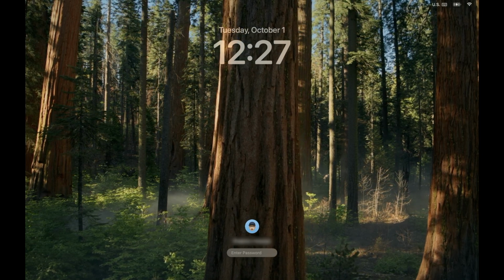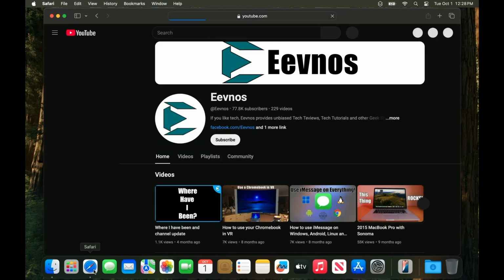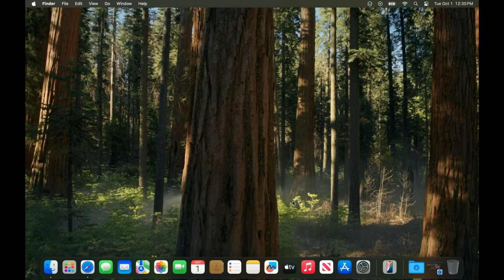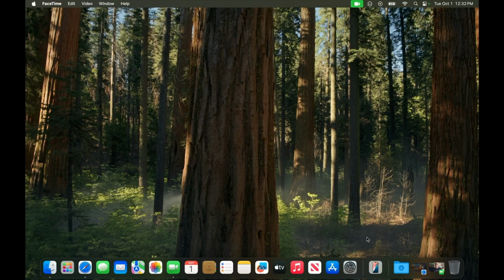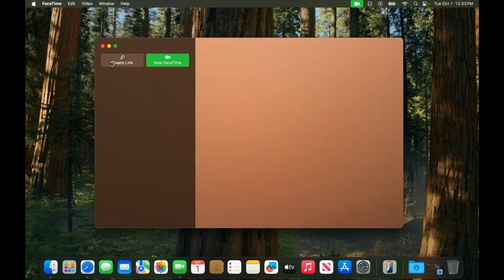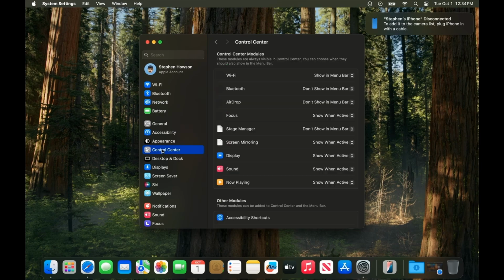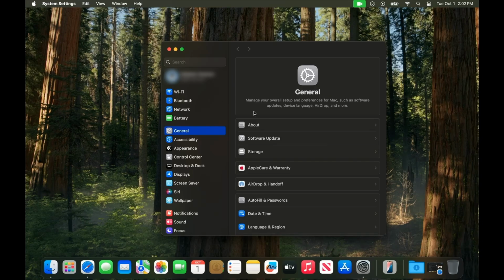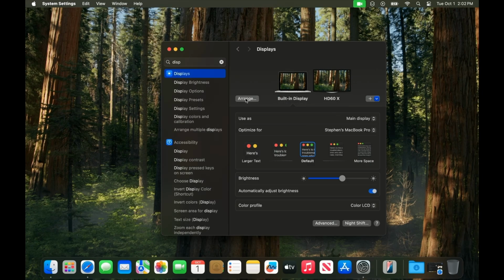2015 MacBook Pro with Sequoia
Sequoia is out and we can use OpenCore Legacy patcher to install it to get our 2015 MacBook Pro with Sequoia up and running.
Sequoia was install with OpenCore Legacy Patcher

☀ Product Link:
2015 MacBook Pro on Amazon
2015 MacBook Pro on Ebay